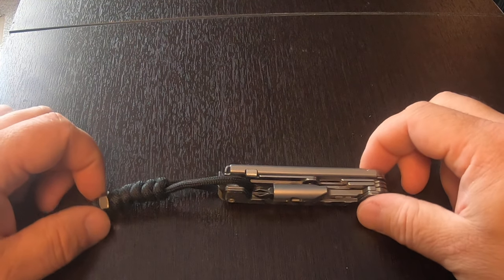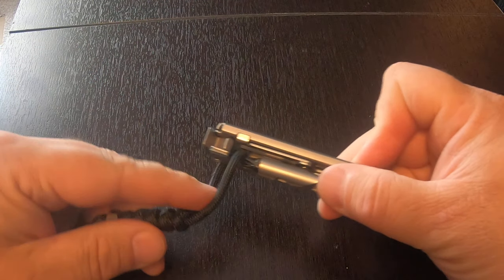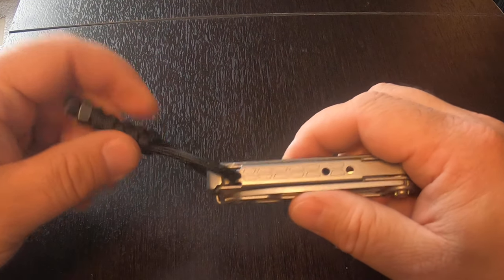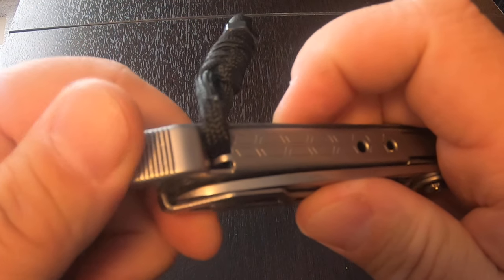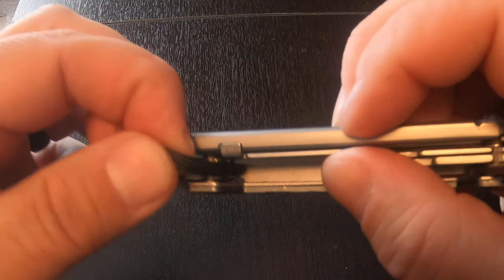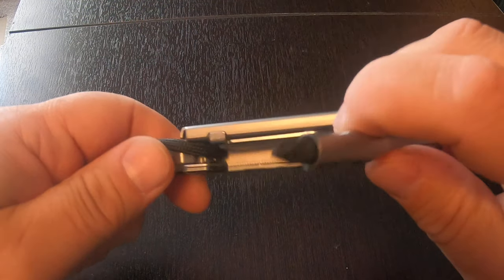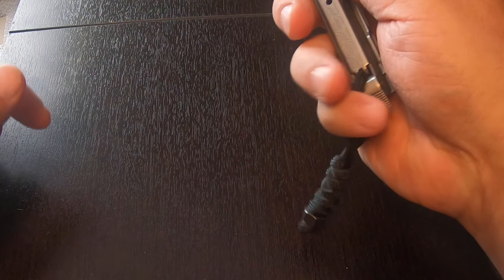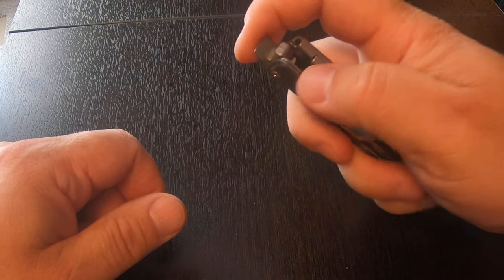Gerber Armbar Drive Lanyard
Added a lanyard to the Gerber Armbar Drive